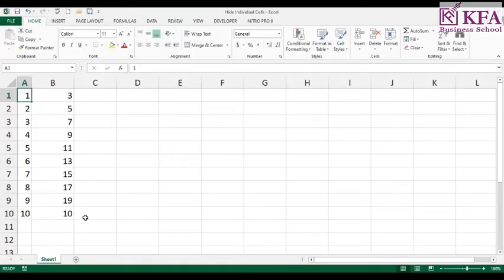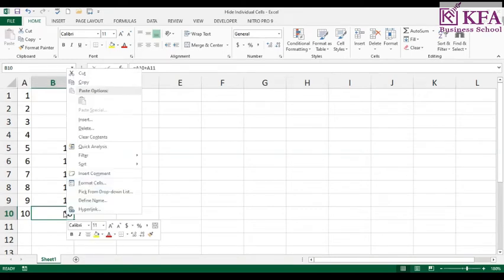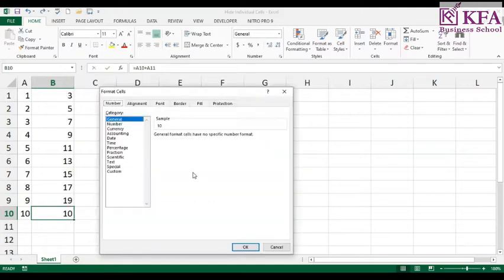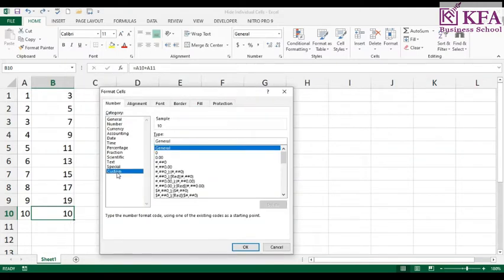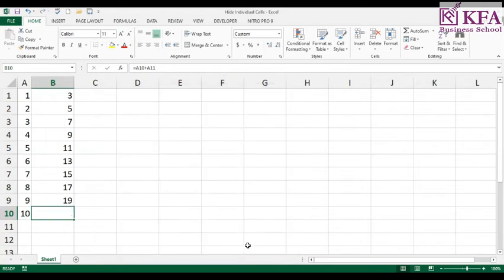Microsoft Excel - How to Hide Individual Cell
There may be times when you want to hide information in certain cells. Maybe you have some extra data you reference in other cells that does not need to be visible. We will show you how to hide cells in your worksheets